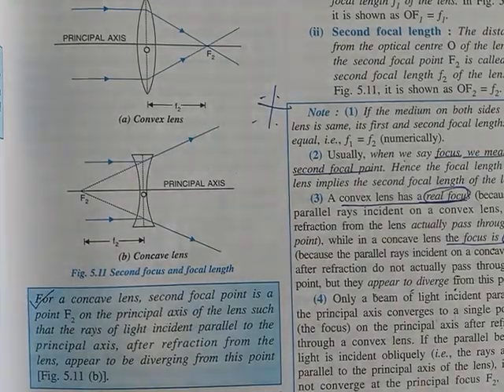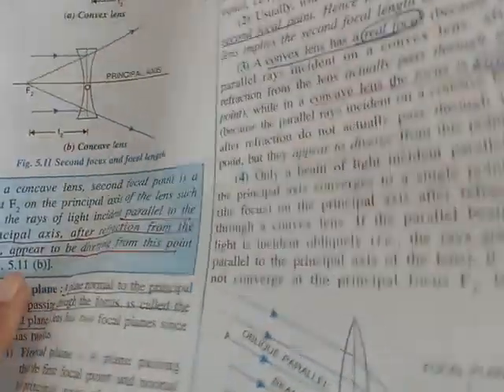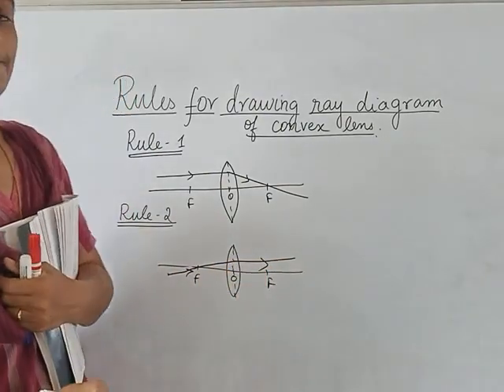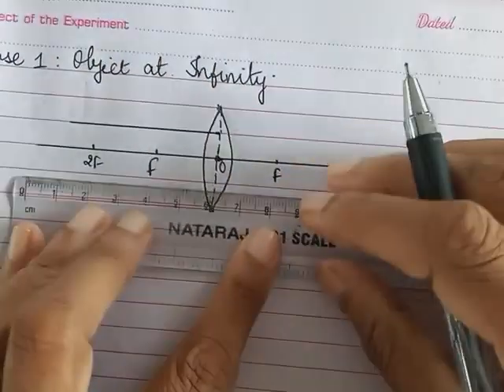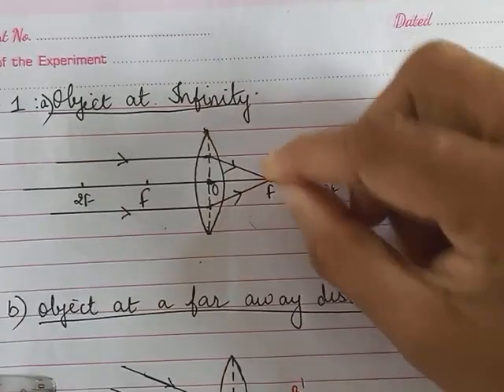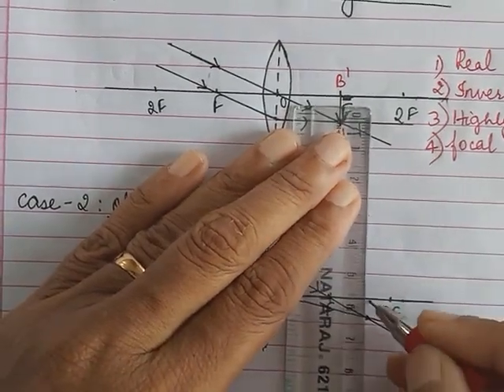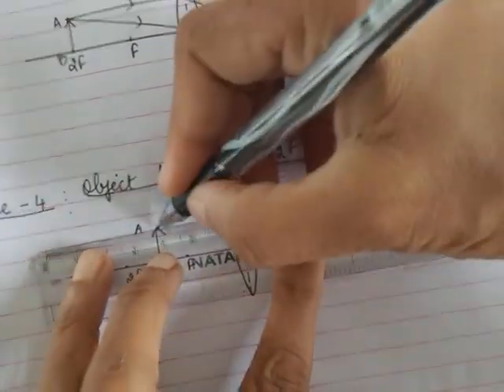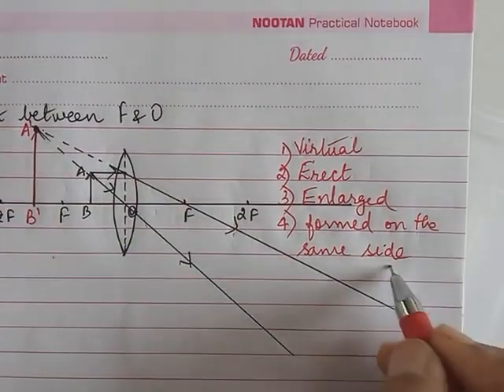ICSE Class 10 Physics L-5B Ray diagrams of convex lens - All 6 cases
For more videos of this series, click on the playlist given and watch.